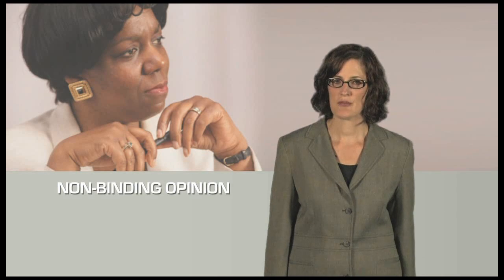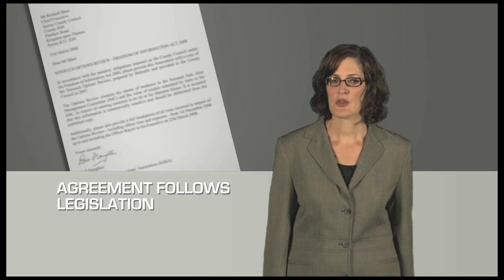Administrative Law - How-to-Prepare: First Steps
Tribunals are established to resolve disputes about very different and specific topics. For this reason, every tribunal follows its own set of rules and procedures.Many things will happen before an adjudicator makes a decision or hears your case. Most tribunals will take some or all of the following steps in an effort to resolve your dispute or determine your rights as quickly as possible.